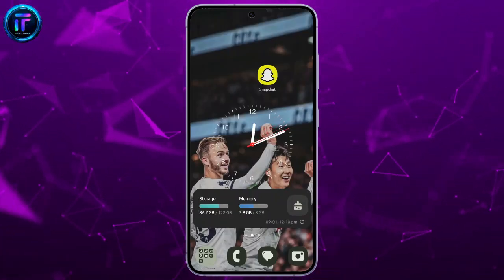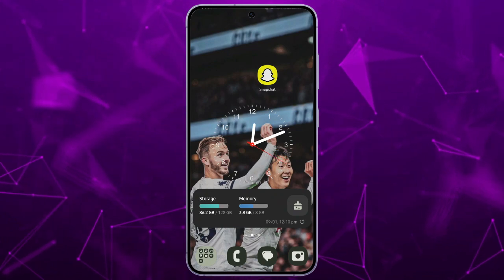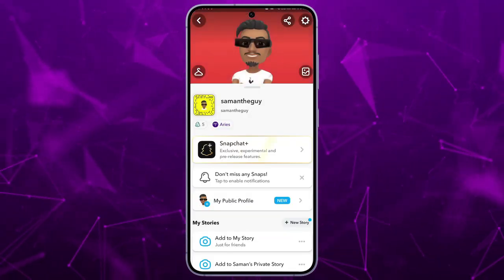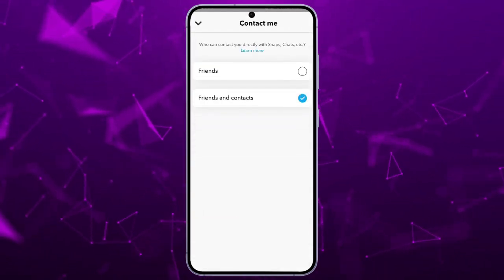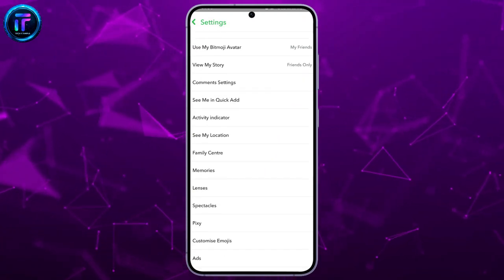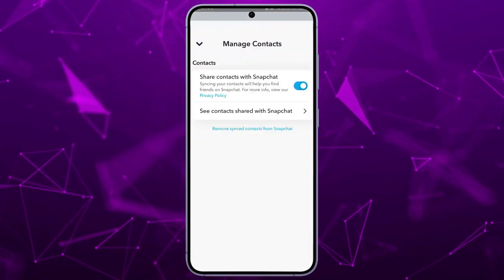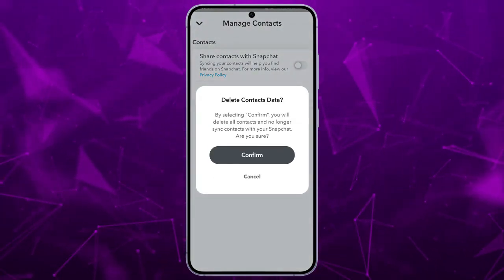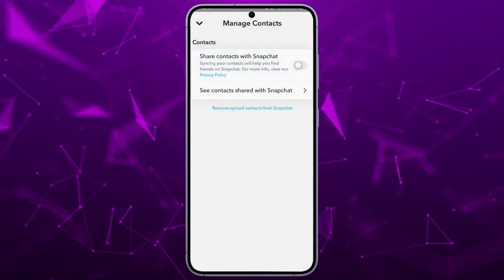How to Stop Your Friends Adding Your Friends on Snapchat 2024?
Protect your connections by learning how to stop your friends from adding your friends on Snapchat! In our detailed guide, 'How to Stop Your Friends Adding Your Friends on Snapchat,' we provide easy-to-follow instructions to help you manage your friend list settings. With clear steps and helpful tips, you'll be able to maintain control over your connections and privacy. Whether you're safeguarding your network or managing privacy, this guide is for you. Join us as we show you how to stop your friends from adding your friends on Snapchat. Don’t wait – learn how to manage your friend settings today!